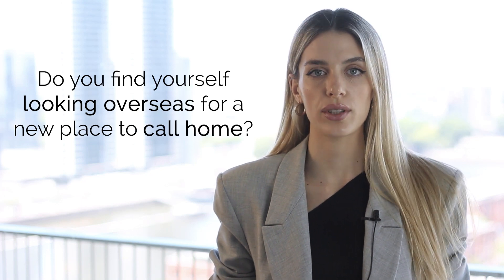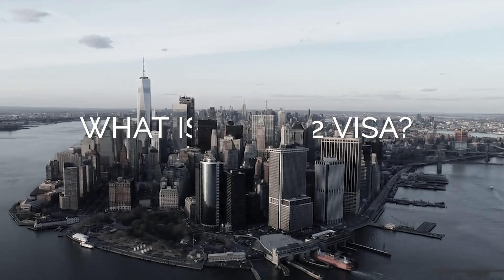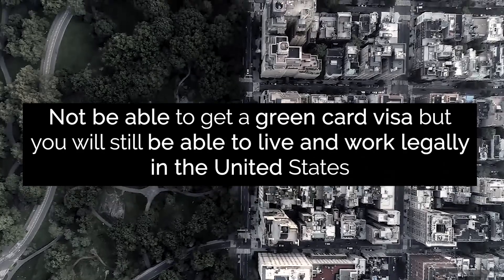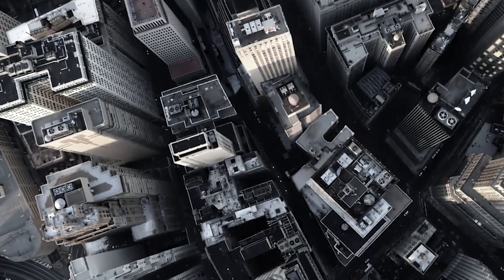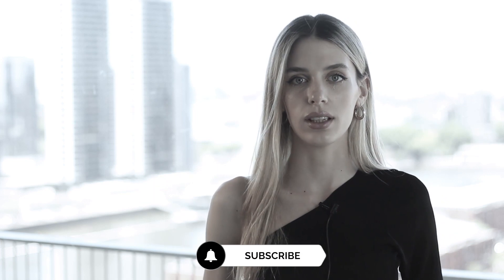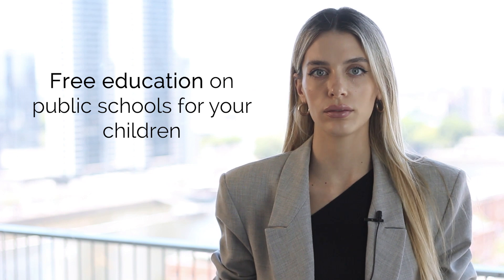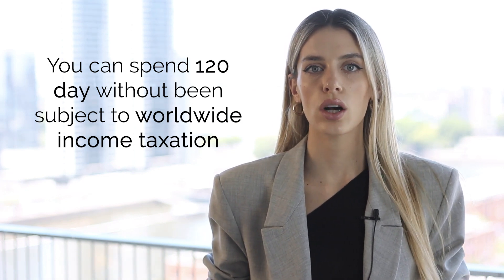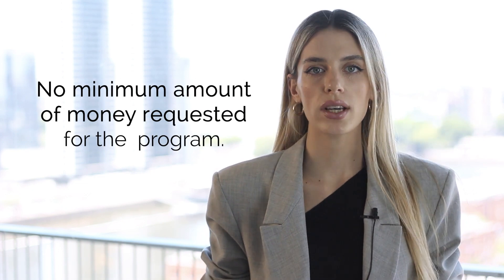The E-2 Visa Program in the United states🇺🇸 | Family friendly👪 | Visa free access to 186 🛫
At Creimerman, we are a group of professional global citizens that can help you with your personal or professional cross-border ventures, offering holistic and legal strategies.

Do you find yourself looking overseas for a new place to call home? What if I told you that you can get access to one of the most sought-after destinations for investors. This country is the United States and with the E-2 Visa you can access an efficient route to residency status in a short period of time.